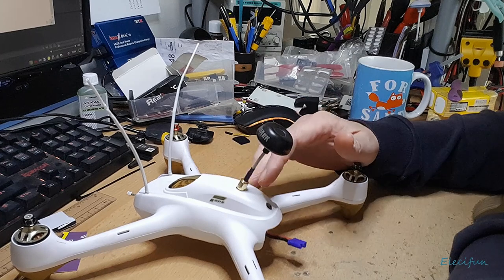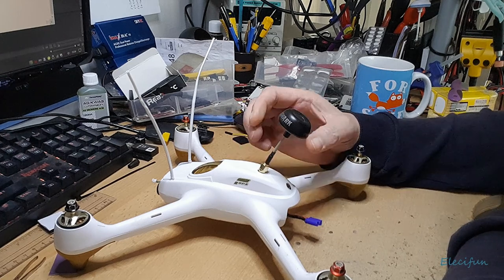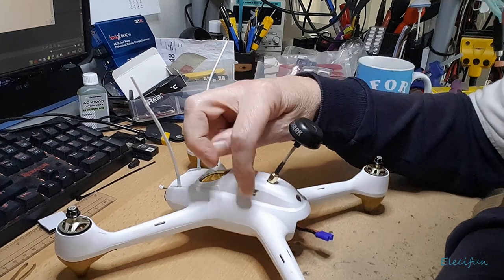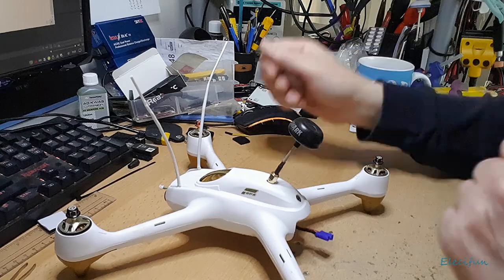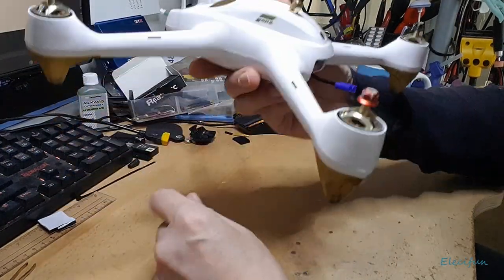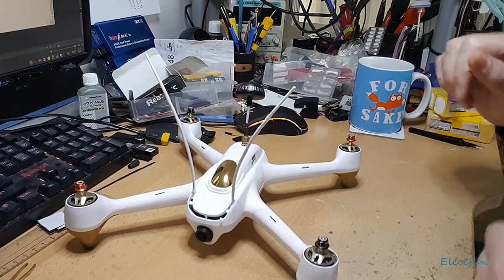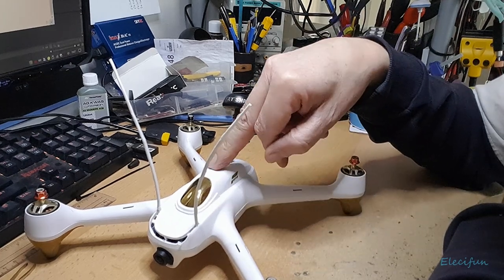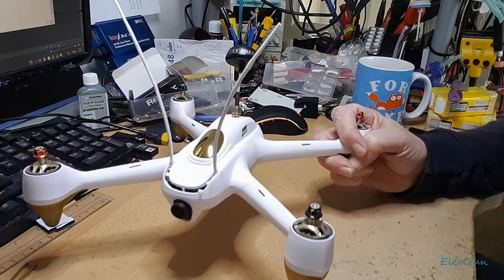Hubsan H501SE REUSE Test Flight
Quick test flight just to make sure the reused Hubsan H501S quad acts as expected.
While setting up the quad, I ran into an issue with the flight controller board rotation within iNAV.